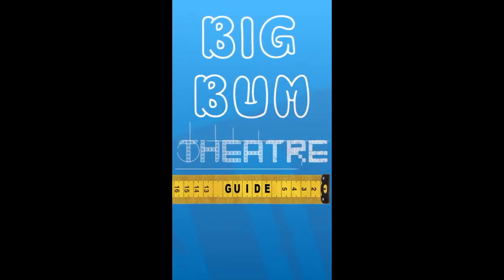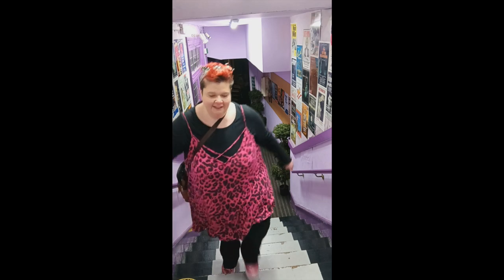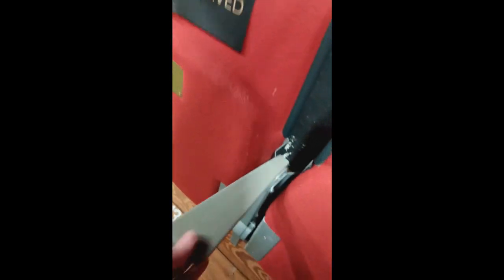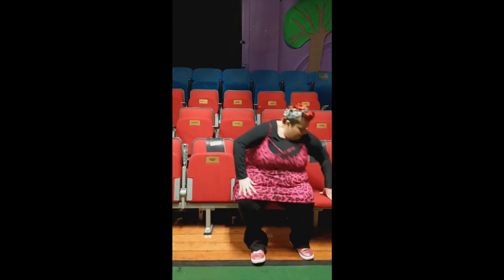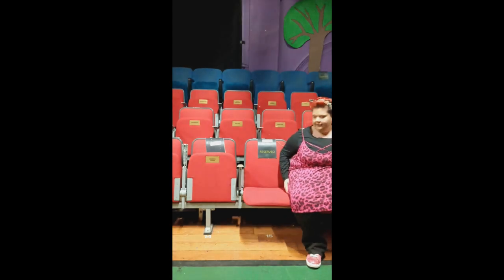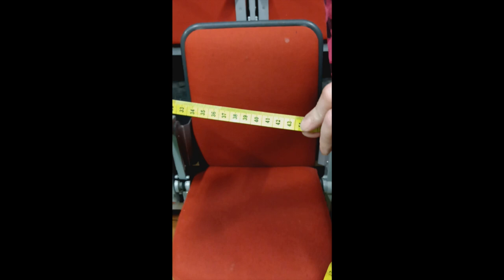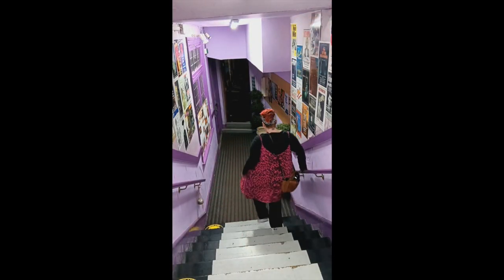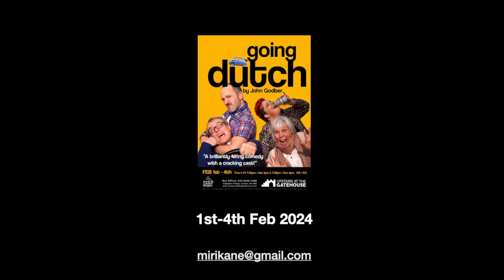Big Bum Theatre seating guide to....Upstairs At The Gatehouse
A non-judgementaL guide to the size, shape and general accessibility of London's theatres. A non-judgemental guide for plus size people and their pals to enjoy the magic of the theatre!

This episode is from Upstairs At the Gatehouse, a 180+ seat theatre in Highgate, North London.

Seats are 17in/43 cm in width, take a look to see what that looks like on a size 28-32 (depending on where I shop) plus size woman.

Created by writer, performer & plus size right activist Miranda Kane.

You can find more info and donate a pint to me by googling me.